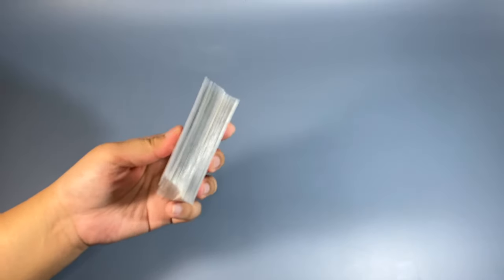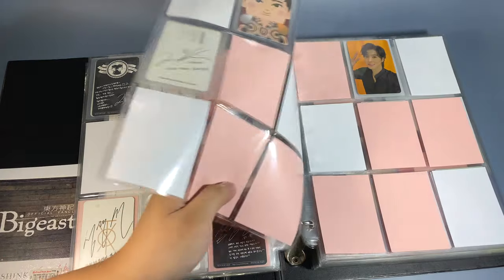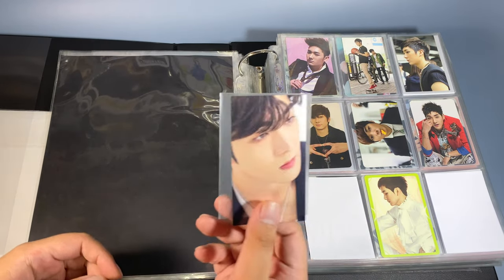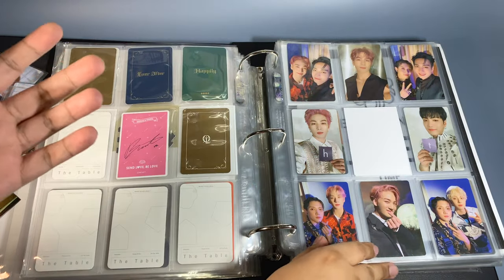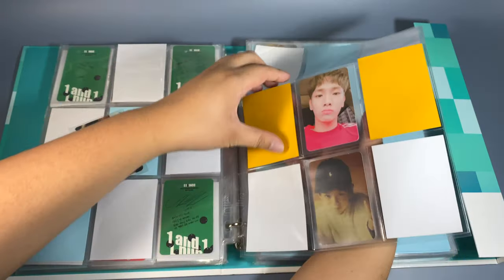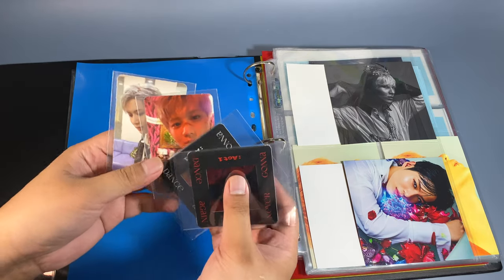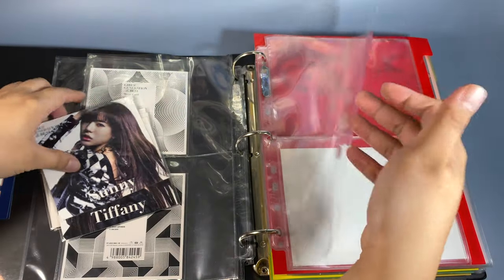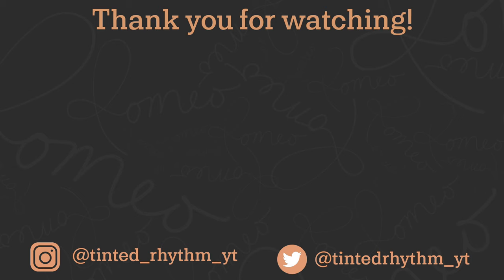Storing Photocards in my Binder! #2 (SNSD, SHINee, After School, NUEST, Red Velvet, & TVXQ!)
I only noticed while editing but Ren was the youngest idol in a solo photocard for this storing video. So all of the idols in this video are all Millennials lol

Out of all the groups that I collect, only a few of them are Gen Z... Am I getting too old for this lmao

Thumbnail Category is VOCALS!

Earn an instant $10 and more rebates while shopping at your favorite online stores (YESASIA is included) by using this

使用BGM
□DOVA-SYNDROME

Timestamps:
00:00 Intro
01:22 Sorting the stacks
02:08 TVXQ!
06:41 Wendy
08:46 After School
11:29 NU'EST
20:10 SHINee Group Album
24:56 SHINee Solo & Misc.
27:54 Girls' Generation Album
32:09 Girls' Generation Misc.
37:52 Outro